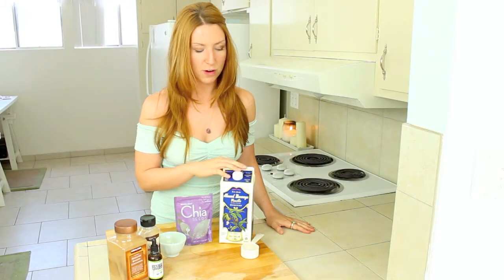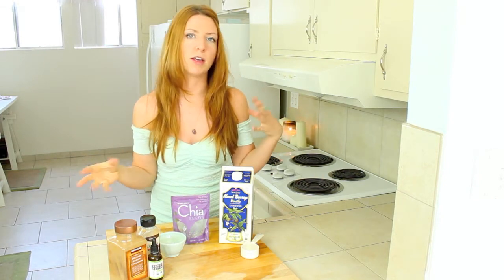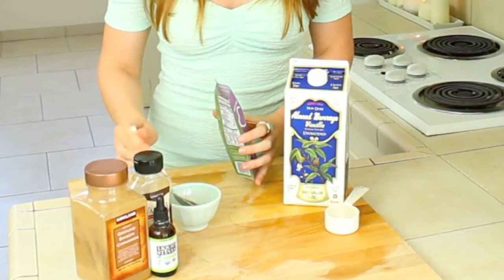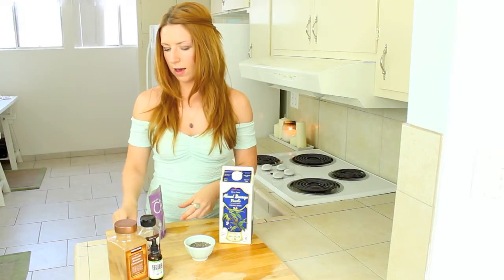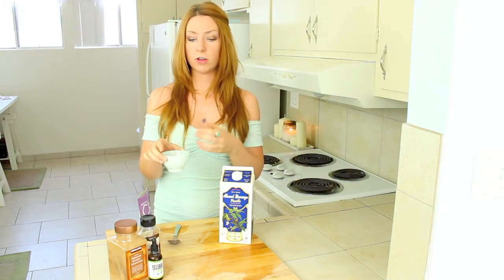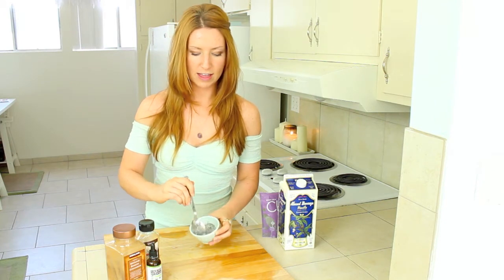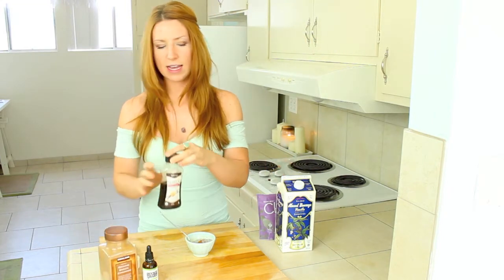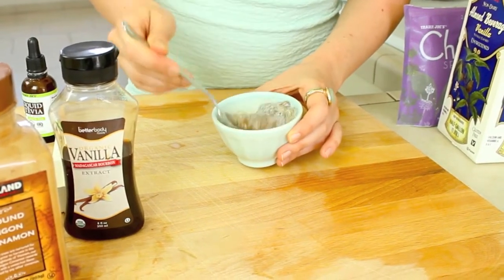Fat Burning Foods | Gluten-free Chia Seed Pudding Recipe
Try this delicious superfood pudding that will keep your sweet-tooth at bay and fill you up!

LET'S GO!